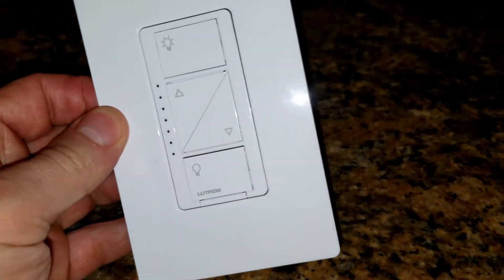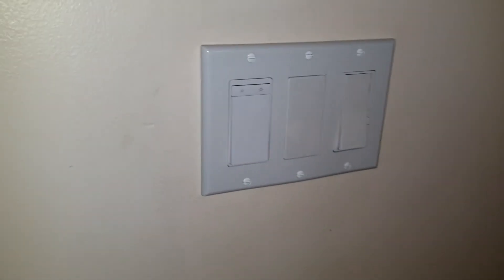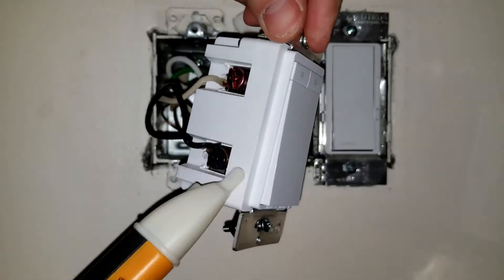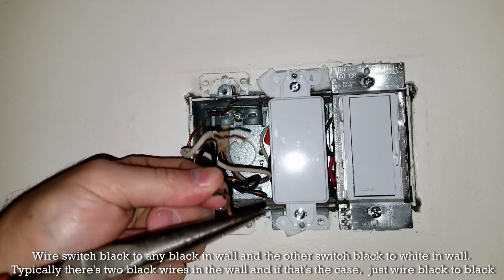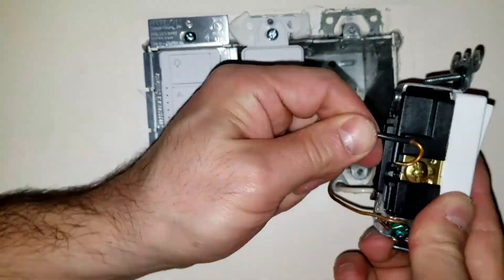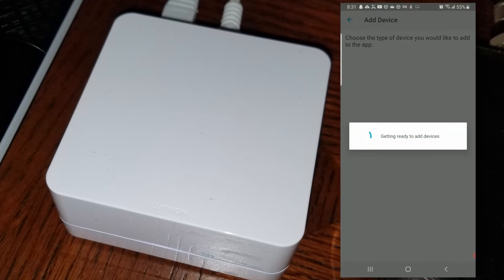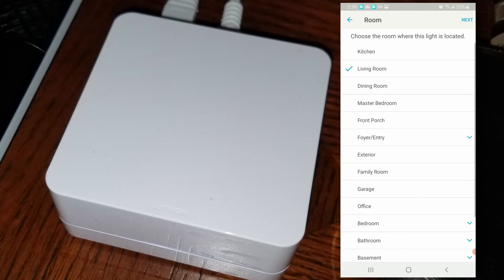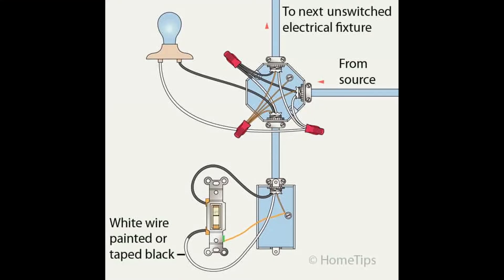Install a smart dimmer switch without a neutral wire - Lutron caseta install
Install a smart dimmer switch controlled by Alexa or Google home without a dedicated neutral wire. I will show you how to install the Lutron Casete dimmer switch along with the hub and intergrade it to Amazon Alexa for home automation and voice control. This is a great setup if you don't have a neutral wire. In this setup I have a switched loop circuit, which means the white neutral wire acts as hot. This is the reason a smart switch like the TP link will not work as it requires a neutral to form a dedicated circuit to power the wireless features on the switch. The Lutron hub acts as the middleman and allows the Caseta to be controlled from Alexa/Google home without the neutral.

Lutron Caseta smart dimmer kit
Voltage probe tester
Wire stripper

TP link smart dimmer if you have a dedicated neutral